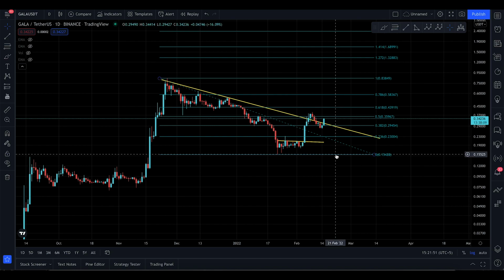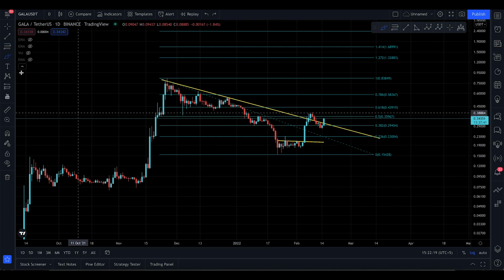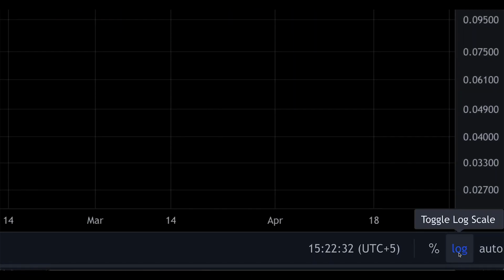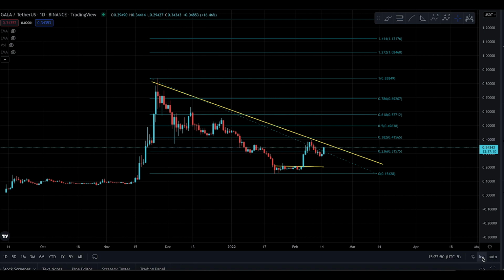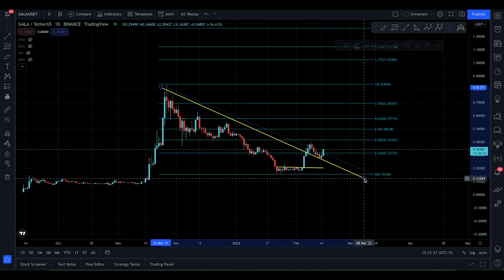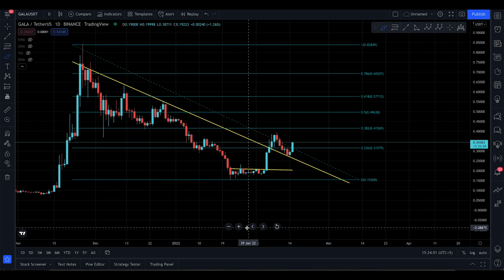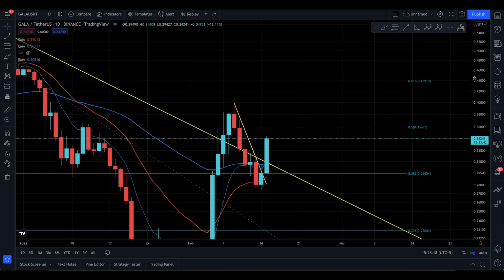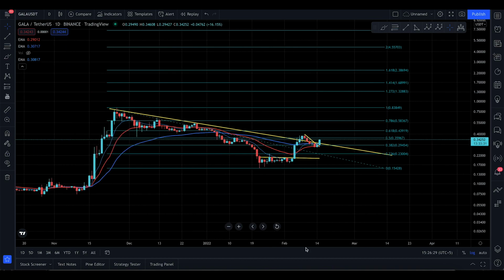GALA Update, [ TURNING OFF THE LOG SCALE !! ]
In this video, I’ll talk about Vechain. Everyone needs to stay updated with the latest analysis. From old market to new market movements

I this analysis you will know the next targets for GALA

Here’s what I’m going to cover in this video:

GALA next targets

GALA support and resistance

GALA price prediction

GALA analysis